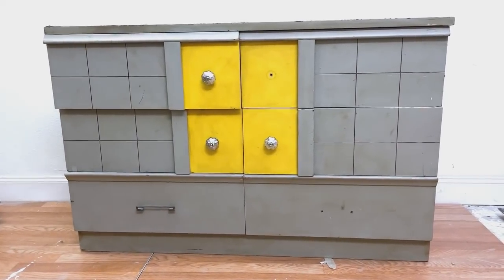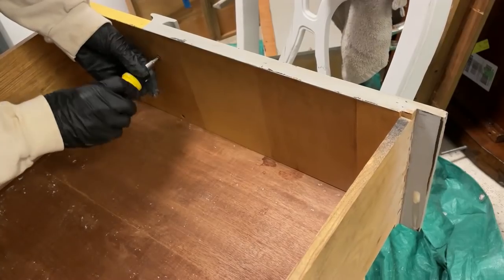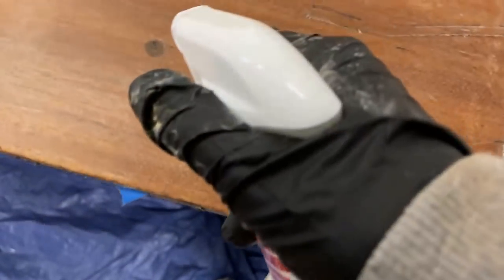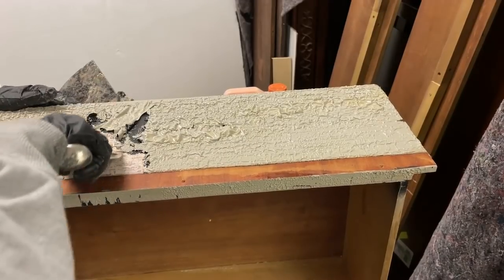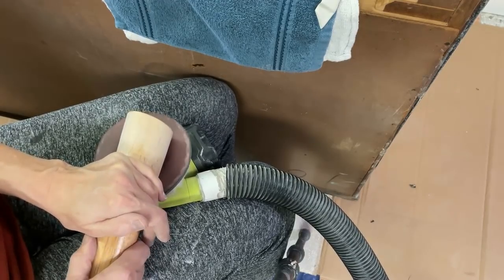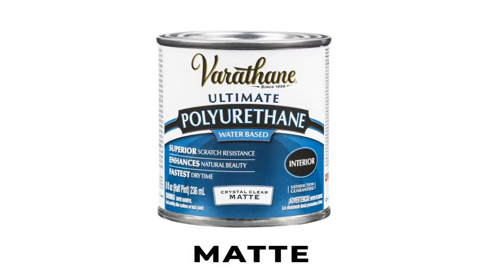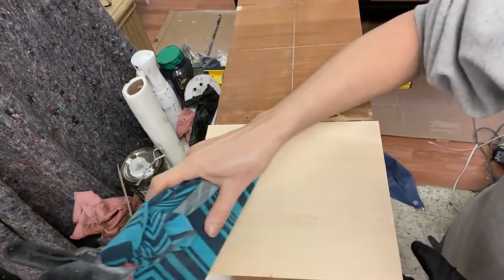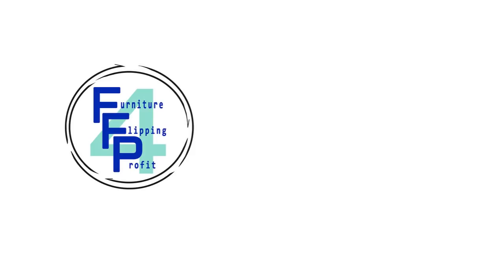AMAZING RESTORATION of Mid-Century Modern Dresser. Shocking Results!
I have never had to do so much repair to restore a piece of furniture!  I was challenged at every step.  I think the final results will amaze you!

This dresser had been repainted twice before so it had multiple coats of paint on top of the original finish.  I will be posting a video showing a comparison of the 3 strippers I used on this dresser: Kwik Strip, CitriStrip and Watco.  I was very surprised at the results I obtained when I tested these 3 strippers.  Watch the video to see for yourself how they performed when applied side by side on this dresser top.

THANK YOU FOR ALL THE  THUMBS UP!!!  This tells YouTube that this is a video that has value so they will show it to more people.

PLEASE HELP MY CHANNEL TO GROW SO I CAN CONTINUE TO PROVIDE THESE VIDEOS.

GIVE THIS VIDEO A THUMBS UP ( that tells YouTube this video is of value and they will show it to others) THUMBS UP ARE FREE!

BECOME A SUBSCRIBER ( This is the most sincere way to show your appreciation for the work that I did to produce this video for you and it this goes a long way with telling YouTube & others that I provide valuable content) IT IS FREE TO SUBSCRIBE!!!

o-o-o-o-o-o-o-o-o-o-o-o-o-o-o

FOR A LIST OF SUPPLIES USED IN THIS MAKEOVER, GO TO MY BLOG.  The link is below:

DIY WAX RECIPE Is posted on my blog. Listed is my recipe for lemon wax, hemp oil wax, orange wax and unscented wax.

DIY CHALK PAINT RECIPE is posted on my blog. Click on the link below to be taken to that blog post
o-o-o-o-o-o-o-o-o--o-o-o-

I would like to thank Desert DIY for sponsoring the Ugly Duckling Challenge!

o-o-o-o-o-o-o-o-o-o-o-o-o